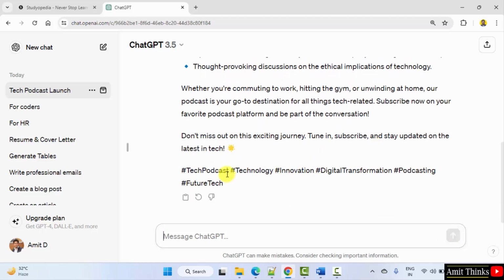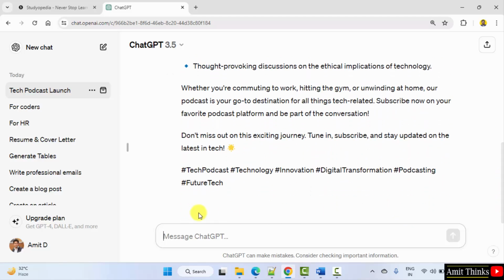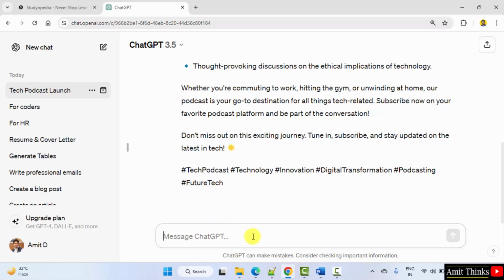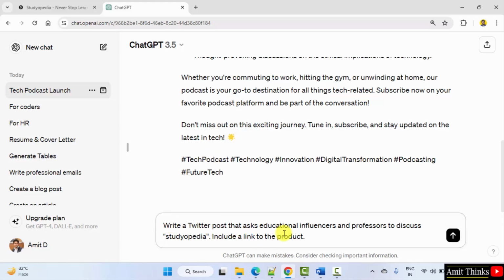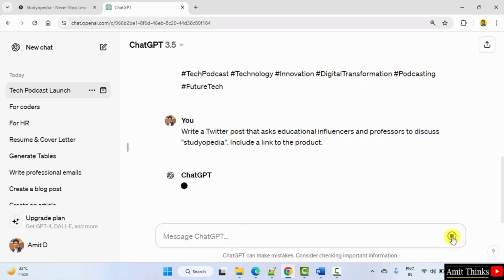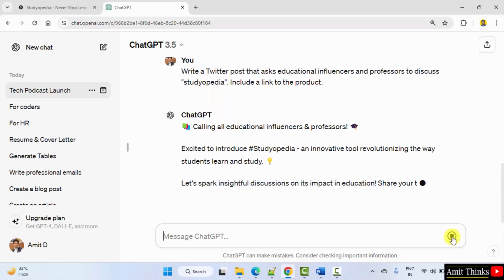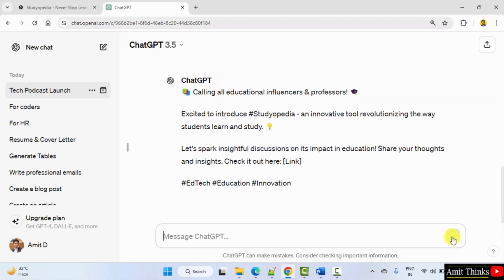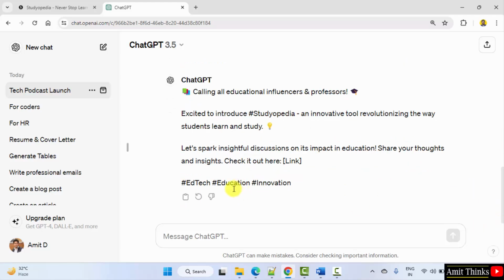ChatGPT - For social media | Generative AI | 2024 | Amit Thinks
Learn how to use ChatGPT for social media and write posts. ChatGPT is an AI Chatbot launched by OpenAI in 2022.